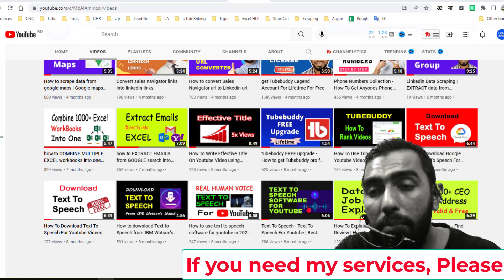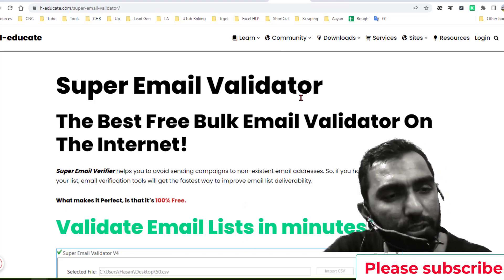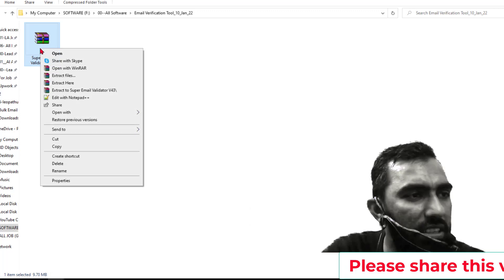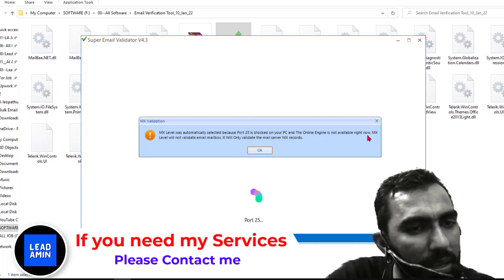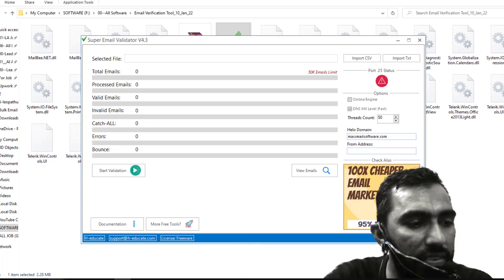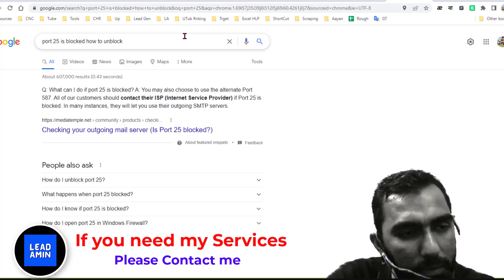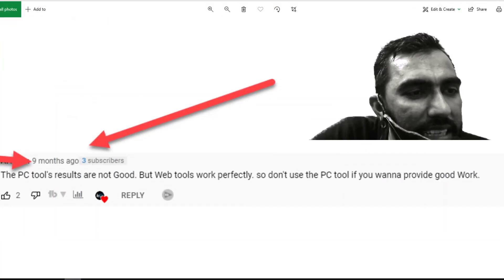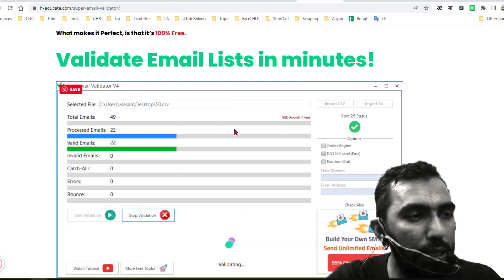Bulk Email Verifier Free Software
👍 Email Verifier ✅ Email Extractor 🚨 Email Scraping Services 🌹 Lead Generation ✌ LinkHelp 🌺 Linked Booster

Bulk Email Verifier Free Software | Bulk Email Verifier. FREE Bulk Email Verification Tool | Free Bulk Email Verifier - Bulk Email Verification.
The Best Free Bulk Email Verifier On The Internet! Free Bulk Email Verification Software | How To Verify Bulk Email Free. Free Bulk Email Verifier Online | Bulk Email Validation Tool Free. Free Bulk Email Verifier - Verify a list of email addresses with a complete verification.

Super Email Validator-The Best Free Bulk Email Validator On The Internet!
Super Email Verifier helps you to avoid sending campaigns to non-existent email addresses. So, if you have thousands of emails in your list, email verification tools will get the fastest way to improve email list deliverability.

Chapter:
0:00 Introduction
01:21 Find the Bulk Email Software
2:30  Download and Extract the Software
3:33 Port 25
6:18 Accuracy discussion

how to perform bulk email validation
free bulk email verification software for pc
how to verify bulk email free
bulk email verification service
best bulk email verification
free bulk email verification tool/website | how to verify bulk email | rh tech
valid email checker
go highlevel crm
bulk email checker
valid email checker free
email verifier software
free email validation tool
free email checker
super email verifier
free email verifier
email validation tool
bulk email verifier free email verifier
free bulk email checker
free email validator
bulk email verification tool
bulk email validation